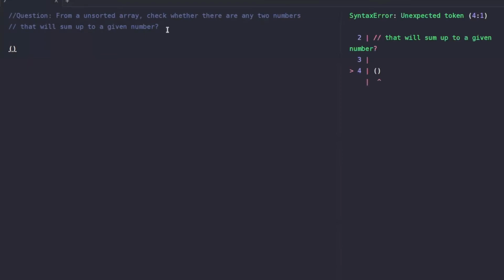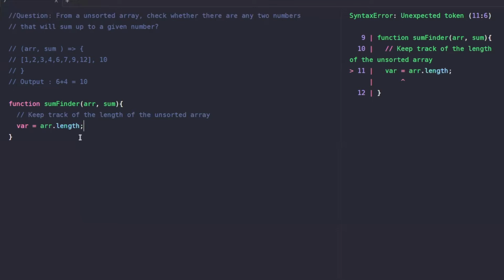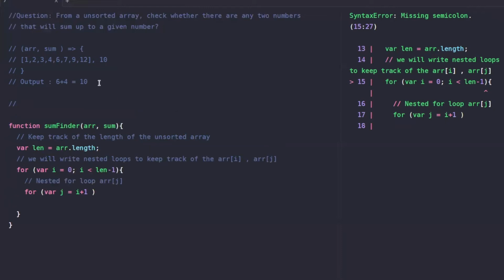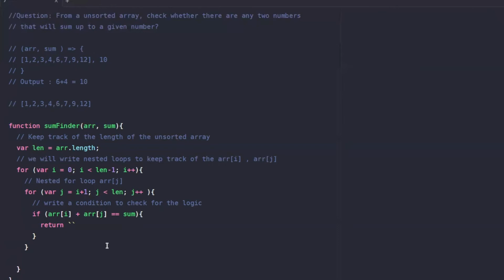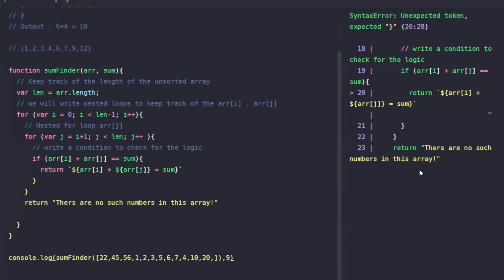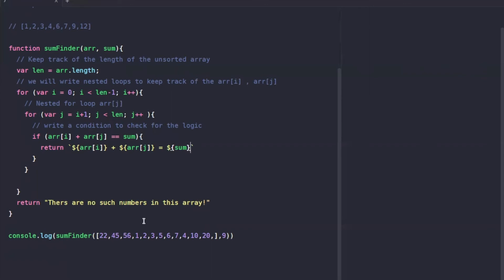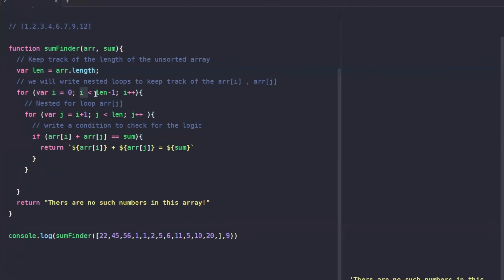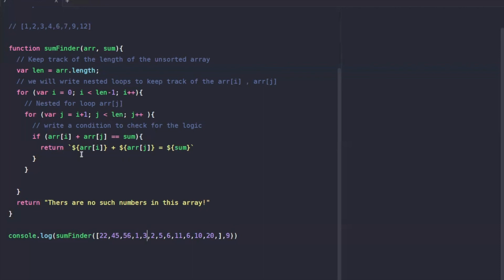Basic Javascript Algorithm (Sum Two Number From An Array)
Basic Javascript Algorithm (Summing Two Number From An Array)